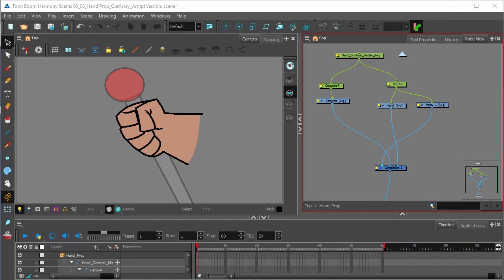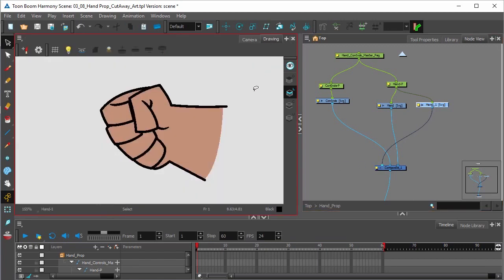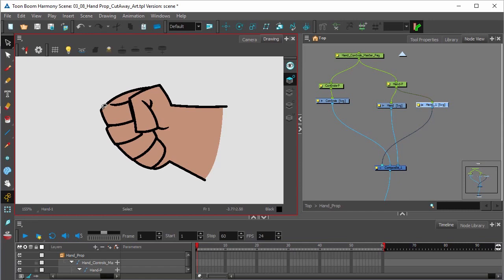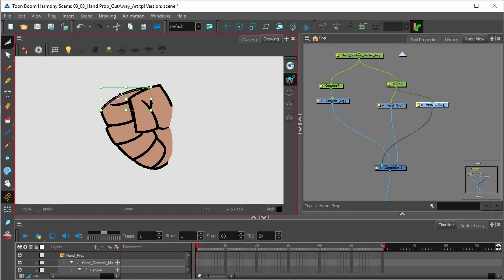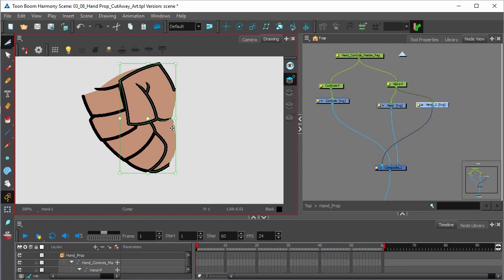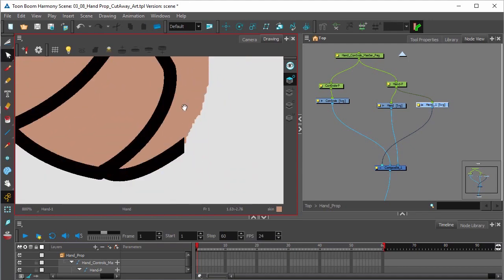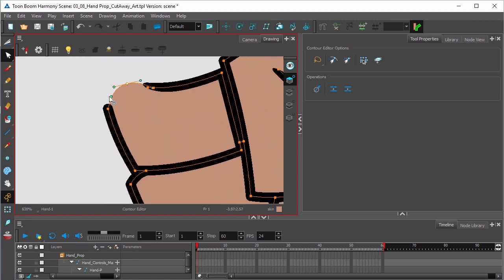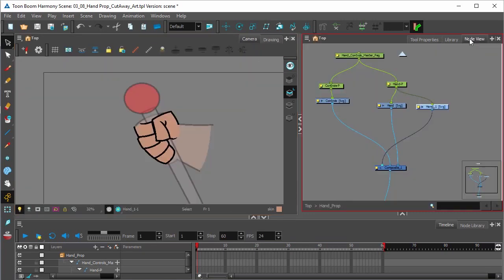How to Cut Artwork Away with Harmony Premium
In this topic, you will learn to use the Cutter tool and other drawing tools to isolate the artwork needed to be in front of the lever to give the illusion the hand is grabbing the handle with Harmony Premium.